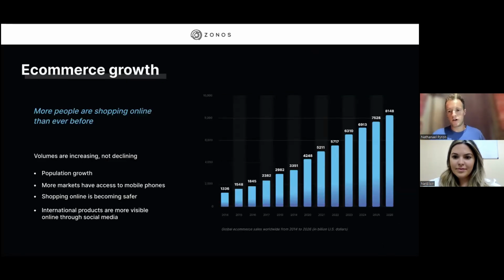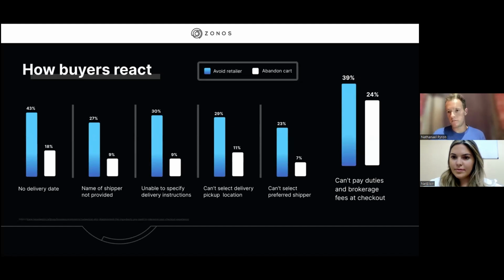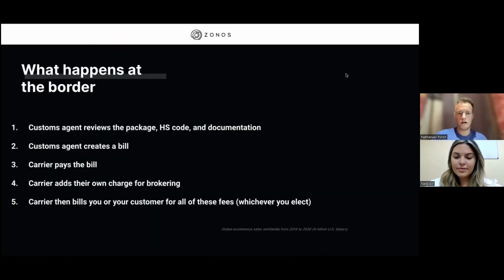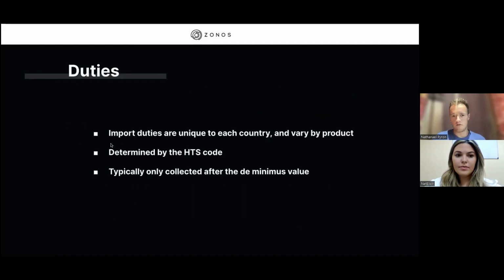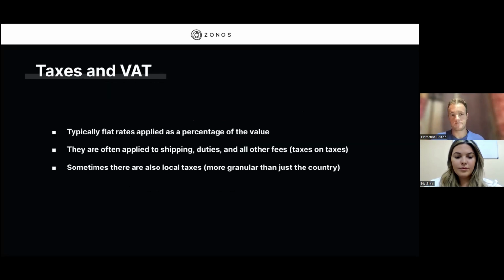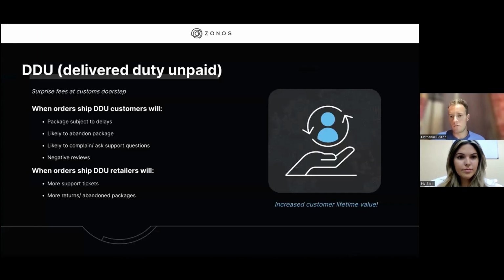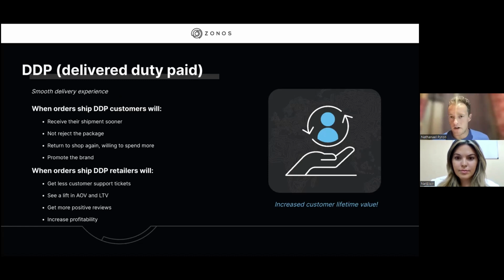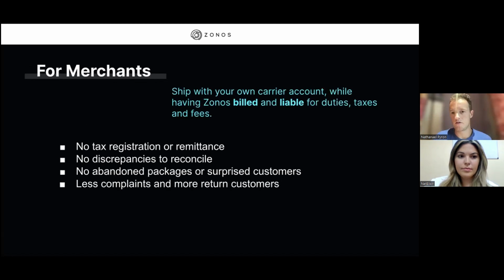Navigating Cross-Border E-Commerce: Customer Experience and International Strategy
Learn how to capitalize on international site traffic. NetElixir and our partners at Zonos bring you a new webinar sharing insights into international growth opportunities. Zonos will cover topics such as optimizing your website for international visitors, improving cart conversions, international shipping, and complying with international tax and customs regulations. Join us to gain valuable insights and expert advice on how to take your business to the next level in the global marketplace.